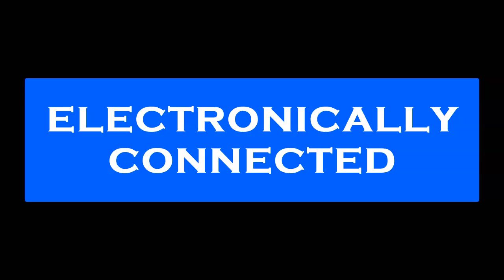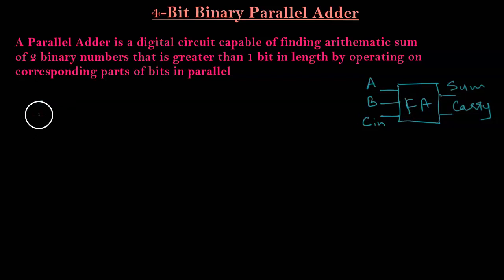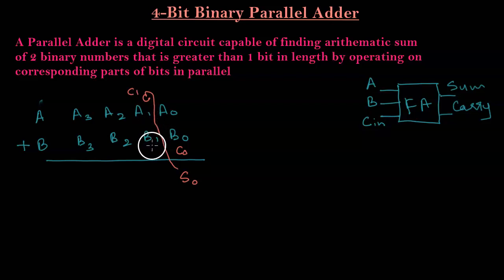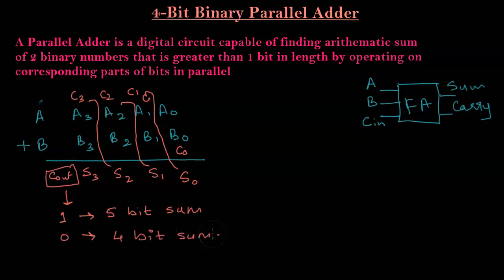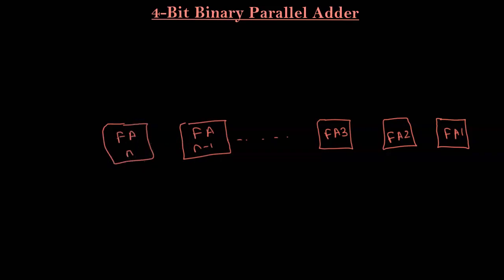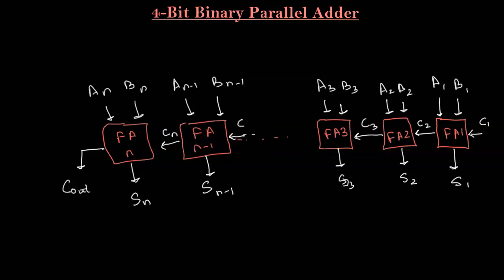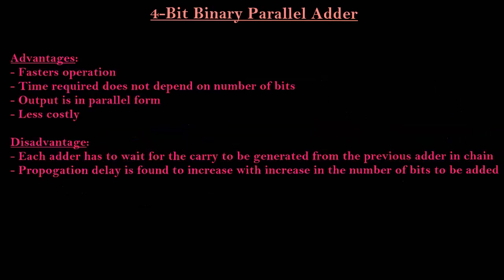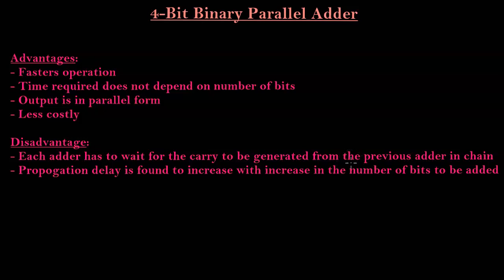Introduction to 4-bit Binary Parallel Adder | Ripple Adder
This video discusses the construction of an n-bit Parallel Adder also known as Ripple Adder due to the effect of the carry bit moving from one FA block to another depending on the number of bits the adder is being designed for.
The video also focuses on the advantages and disadvantages of a Parallel Adder and how it can be overcome.